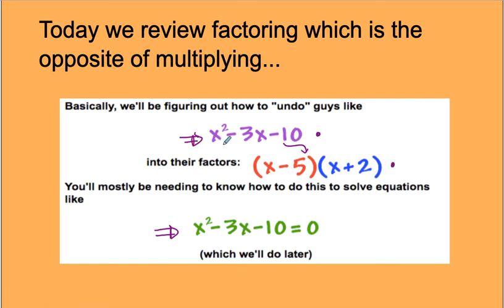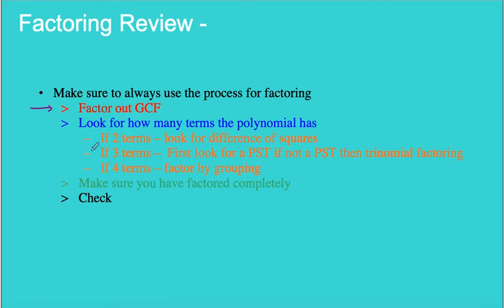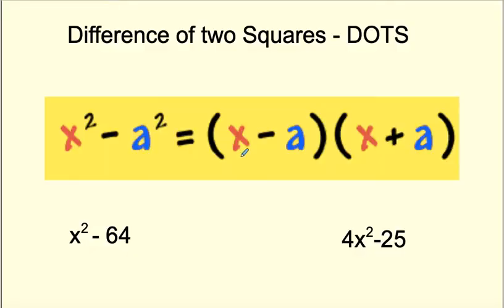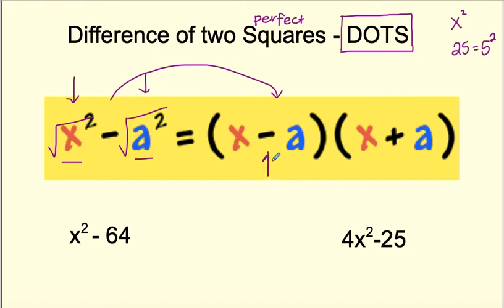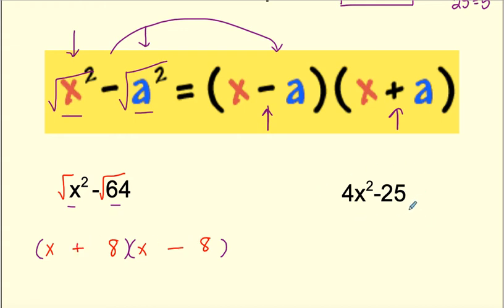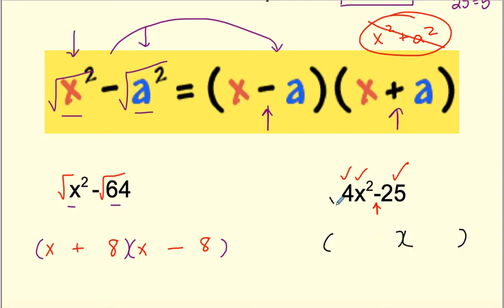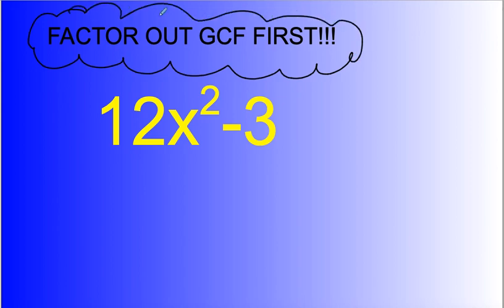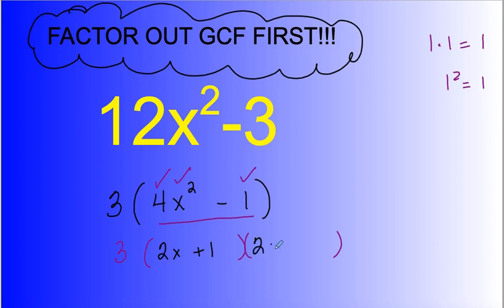Coach Fred's ~ Difference of Two Squares (DOTS)